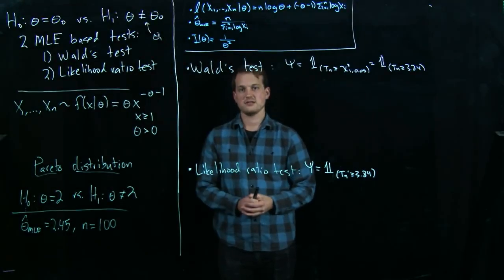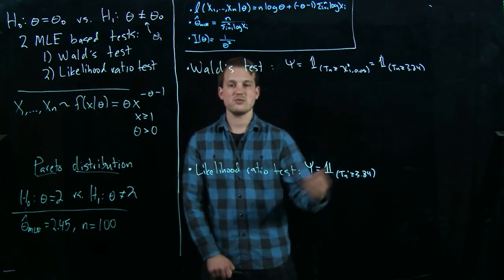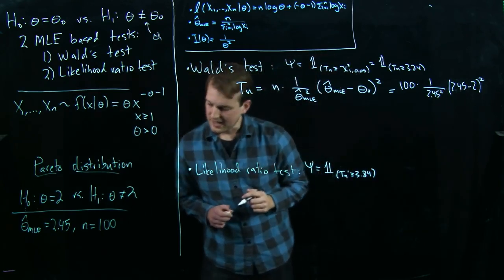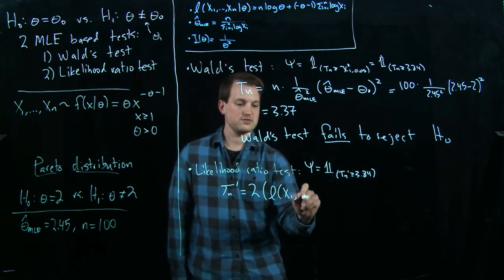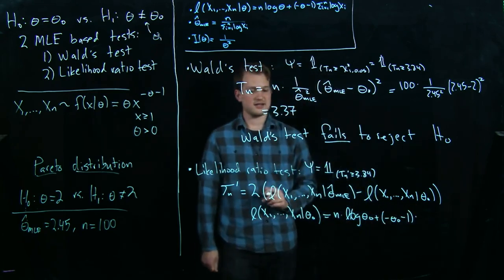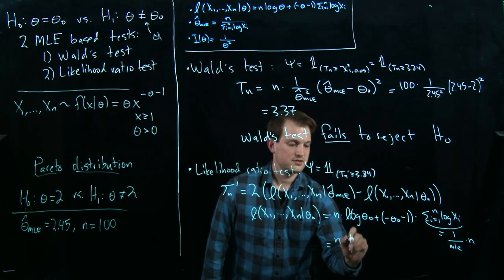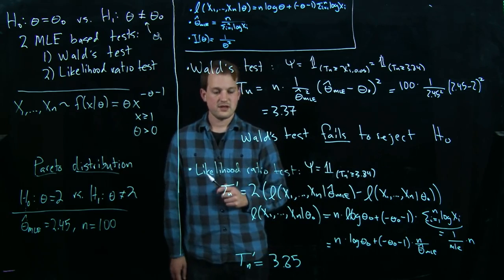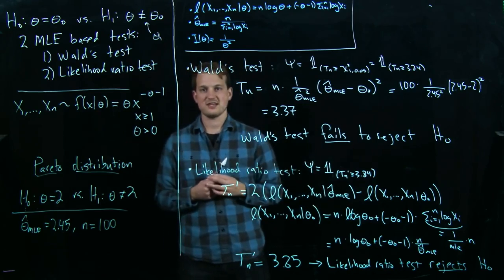MITx18 6501x V020500 DTH